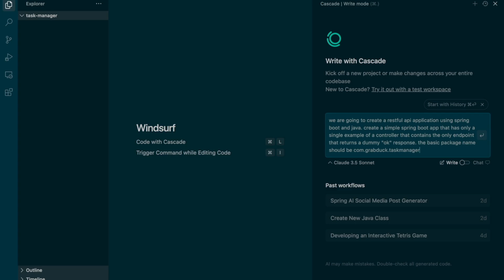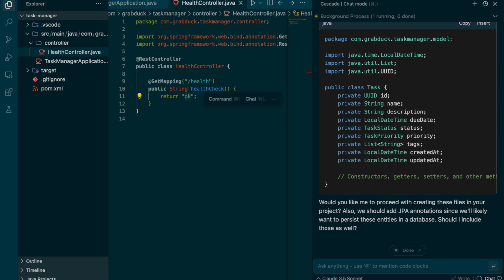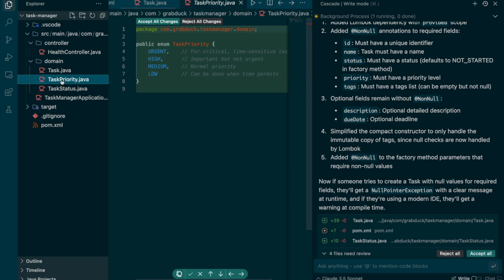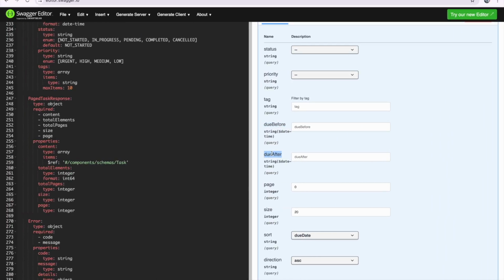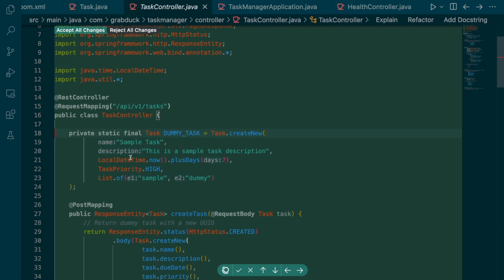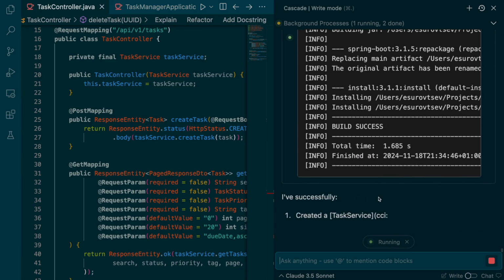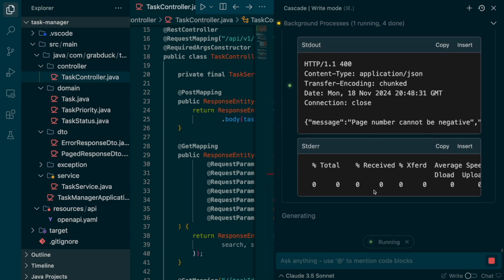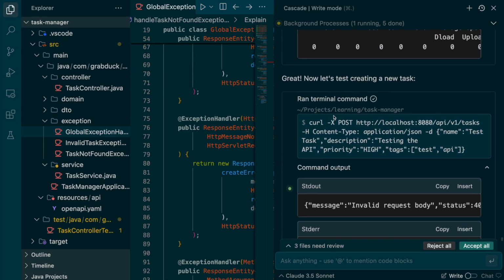Build a Spring Boot Web App with Windsurf AI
In this video, Build a Spring Boot Web App with Windsurf AI, I explore whether AI can truly build web applications from scratch. Starting with an empty folder, I use the free Windsurf new AI IDE to create a fully functional RESTful API with Java and Spring Boot. From OpenAPI Swagger to global exception handling, controller generation, and service-layer refactoring, we push the limits of AI coding.

Curious about Codeium’s context-aware AI agent & Flow or wondering if Windsurf AI beats Cursor AI? Watch as I explore this new AI editor by Codeium and find out if it’s ready to take on real developer jobs!

💡 Explore More:
Check out the GitHub repo with all the code we used in this session